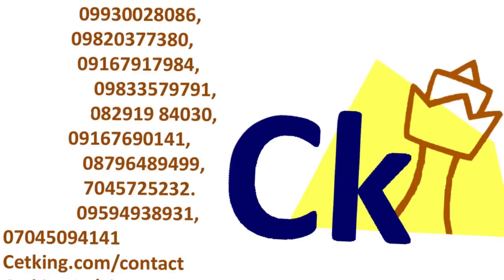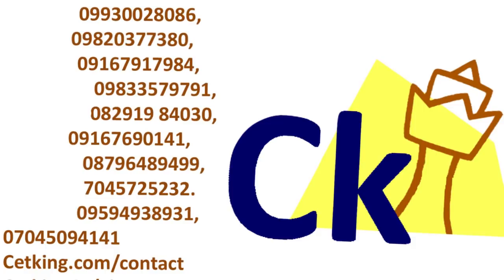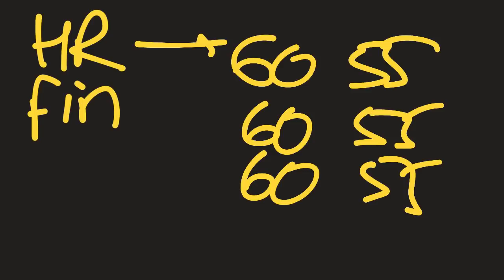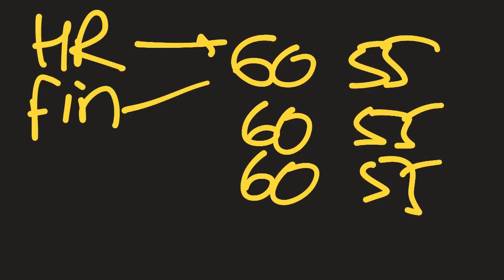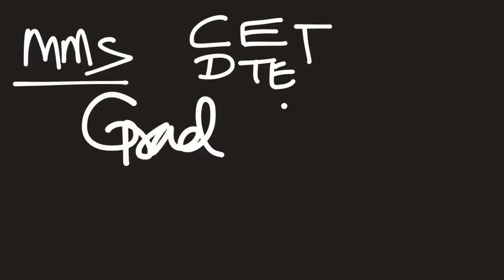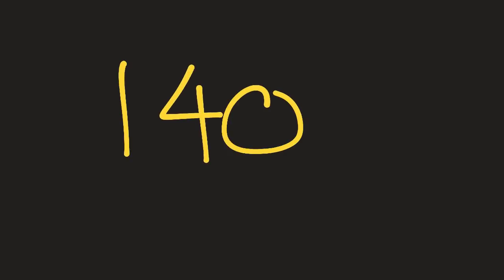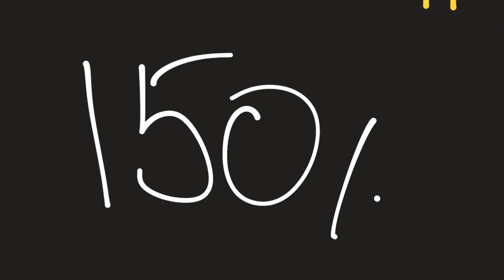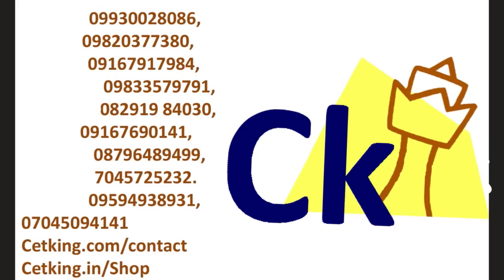JBIMS & CET Eligibility Criteria | Graduation Xth XIIth Academic Requirements